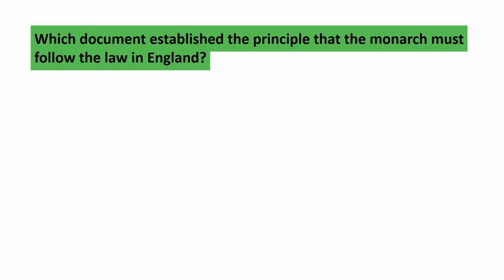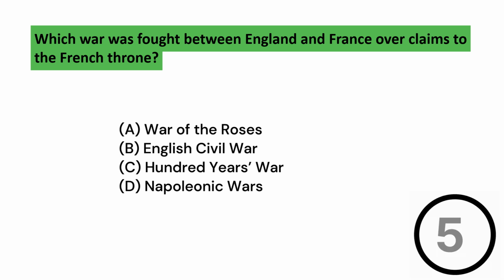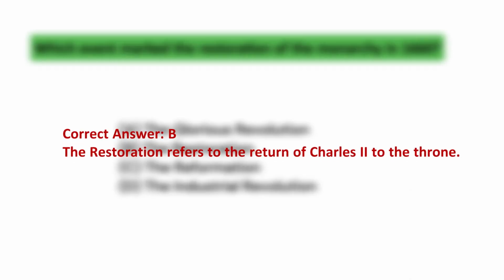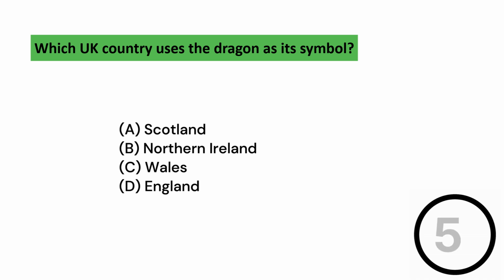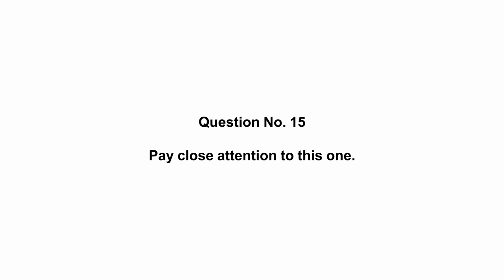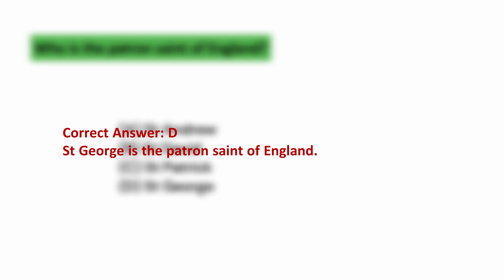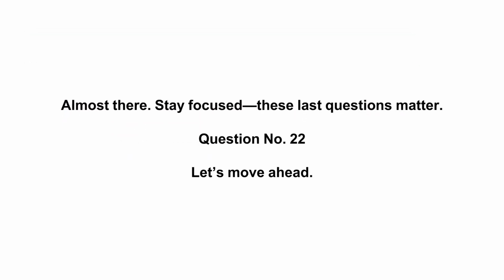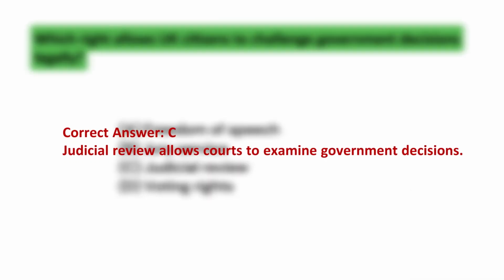Life in the UK Mock Test 2026 | 25 Questions & Answers (First Time Pass)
Preparing for your Life in the UK Test? This video from MyMedPrep features 30 important questions and answers designed to help you pass on your first attempt 💯

🎯 In this video, you’ll learn:
✅ British history, culture & traditions
✅ UK laws, government & values
✅ Frequently asked exam-style questions
✅ Smart strategies to boost your score

Life in the UK test 2026, UK citizenship test questions, British citizenship exam 2026, Life in UK mock test, UK test practice questions, ILR test UK, UK naturalization test, UK exam preparation 2026, British values questions

Life in the UK practice questions 2026, UK citizenship test mock exam free, UK test questions answers explained, British citizenship preparation guide, UK ILR test practice, UK exam tips and tricks, Life in the UK study guide 2026, UK citizenship exam review questions